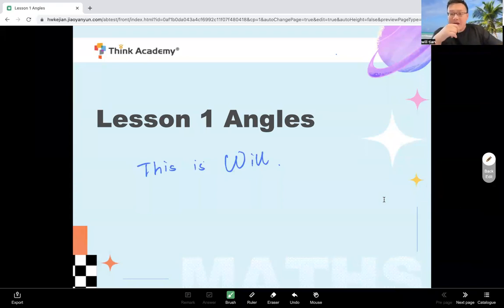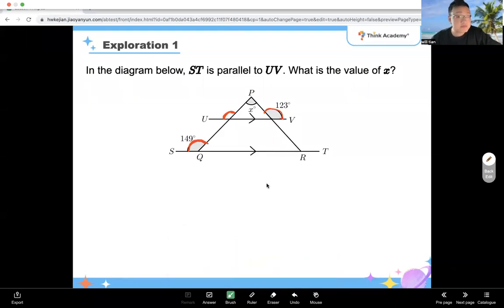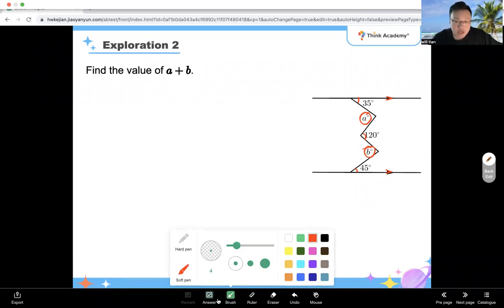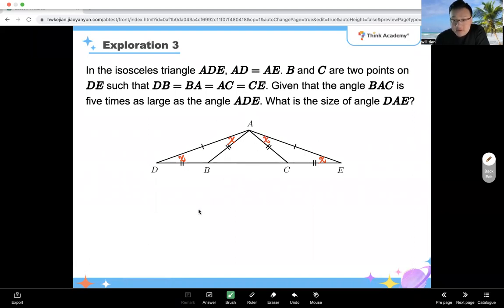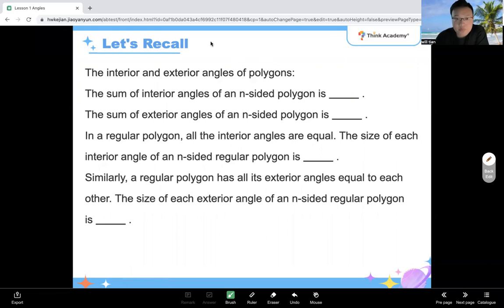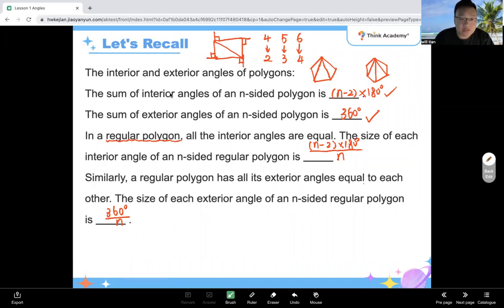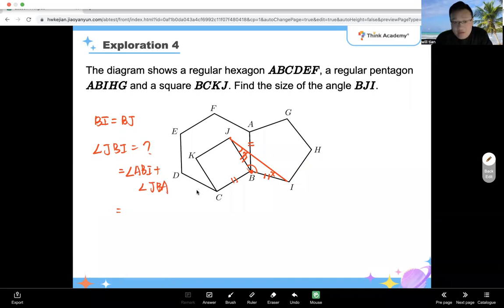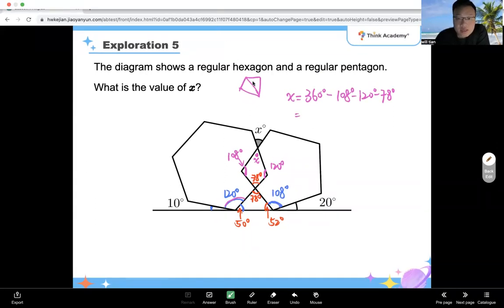Y6 Calculation Lesson 1